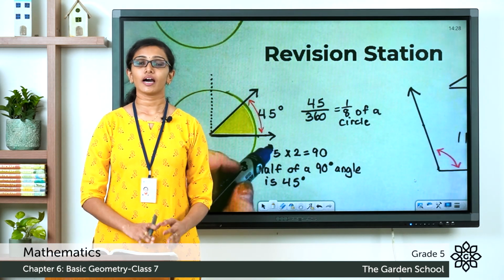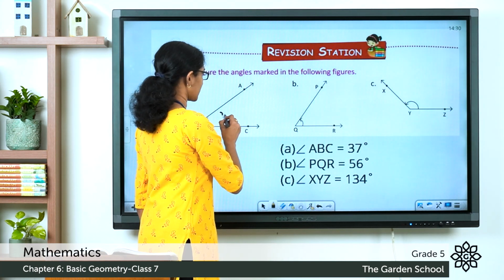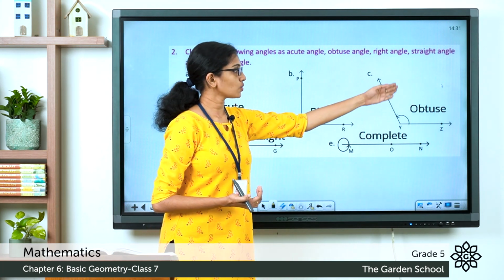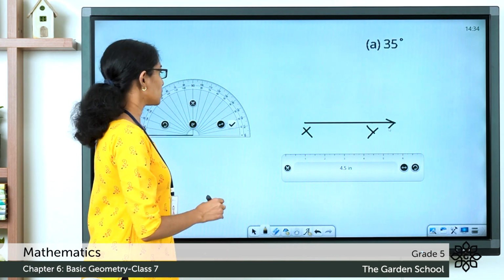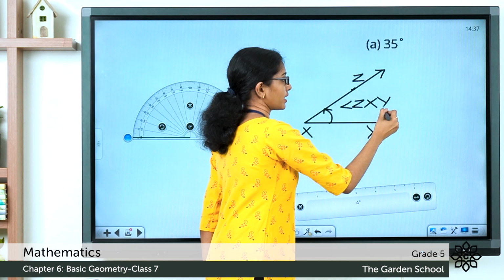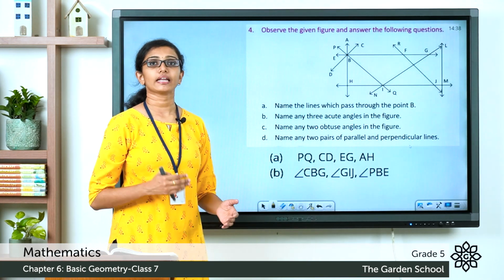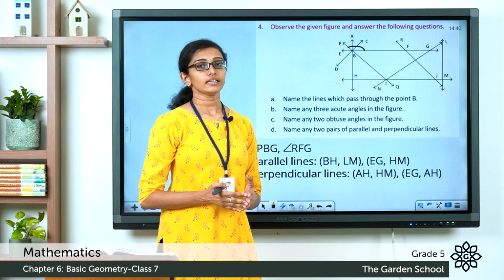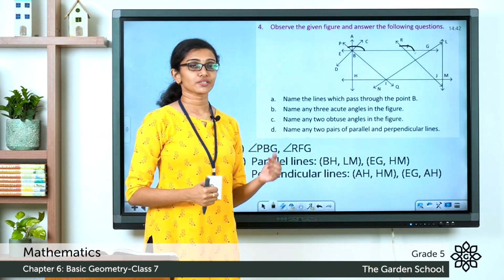Grade 5 Mathematics Chapter 6 Class 7 Revision Station and Worksheet